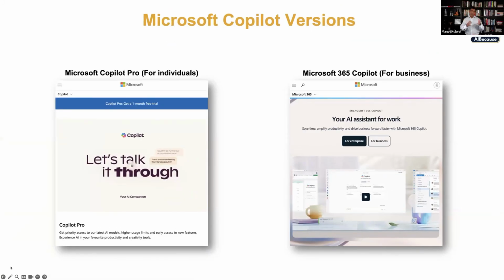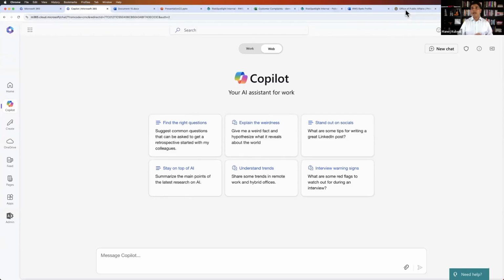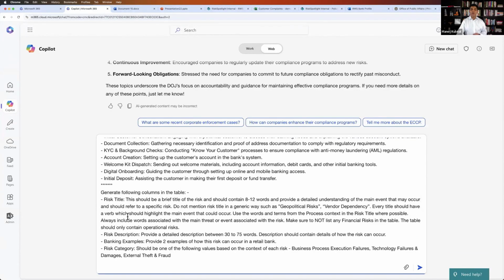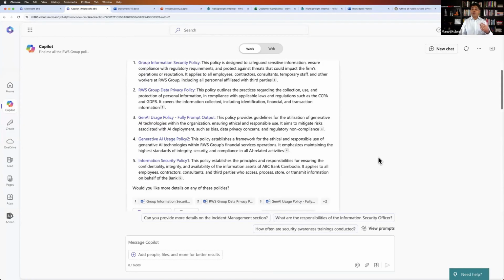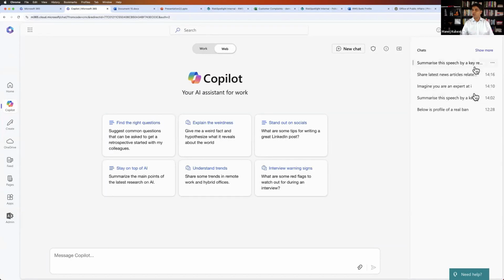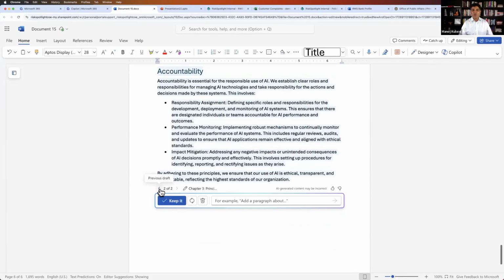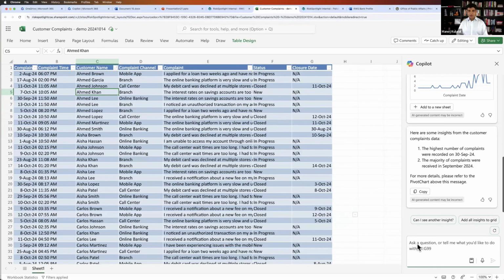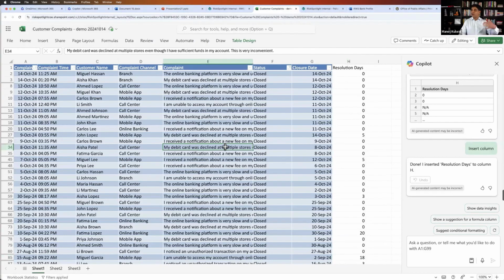E2 | AI at Work: Exploring Microsoft Copilot and the Future of AI Tools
In this episode of AIBecause, we're diving into the fascinating world of AI with our global panel from the UK, Dallas, California, and Canada. We break down the power of Microsoft Copilot—a game-changing tool for small and medium-sized organizations already leveraging Microsoft Office 365.

Manoj demonstrates the two modes of Microsoft Copilot (Web and Work), showing how it can streamline tasks across Word, Excel, PowerPoint, and more. From automating Excel analysis to generating tailored AI copilots for HR and marketing teams, this episode is packed with practical insights on how AI can help boost your team’s efficiency and transform daily workflows. 🔥

Key Takeaways:

🧠 Explore real-world use cases of Microsoft 365 Copilot for financial services and customer complaints.
📊 See how AI can become your brainstorming assistant, creating presentations and documents at lightning speed.
🌍 Get the latest updates on Meta's LLaMA 3.2 and Apple Intelligence, and how they’re shaping the AI landscape.
🚀 Ready to supercharge your team's productivity with AI? Tune in to discover how Microsoft Copilot is bringing possibilities to life in a whole new way.

"Microsoft Copilot gives you a 60-70% starting point. You never start from scratch."

"I love that Copilot bridges the gap for people who are freaked out by Excel."